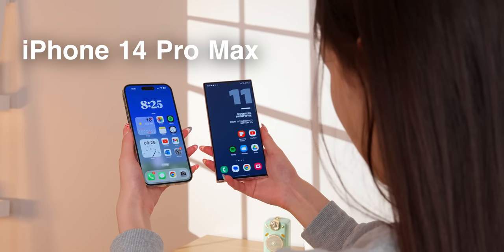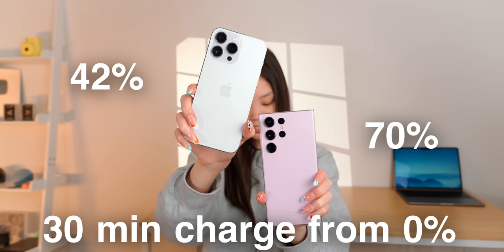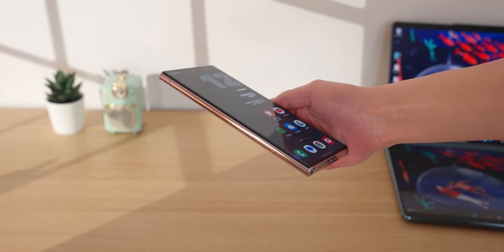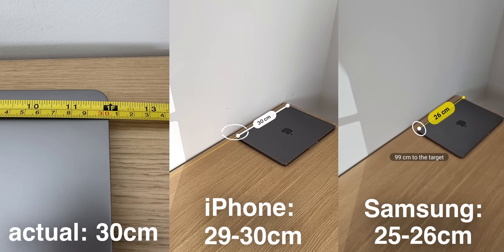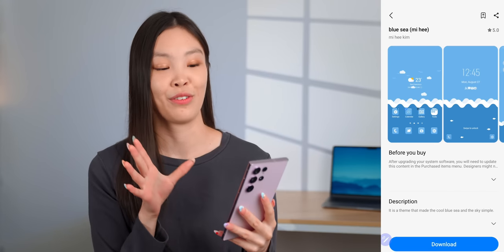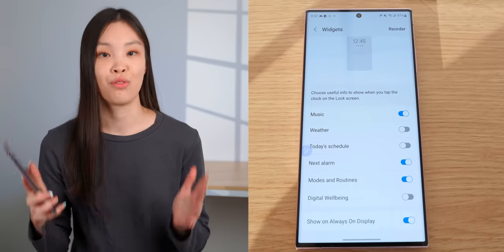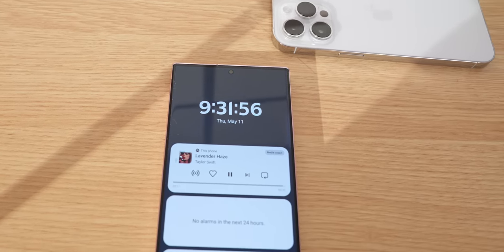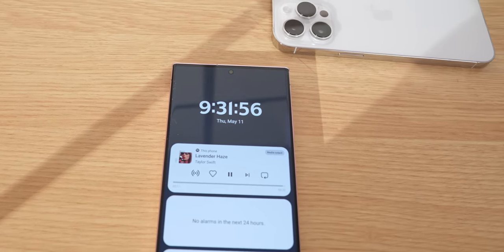Can Galaxy S23 ULTRA Finally Beat iPhone 14 PRO MAX? | Long Term Review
❀ description ❀
Can the new Galaxy S23 Ultra beat the iPhone 14 Pro Max now? We'll take a look at the hardware, software, performance (and many more) of these 2 phones to see which one is currently the best. I hope you enjoyed watching this and found it helpful :)

❀ timestamps ❀
0:00 - Intro
0:23 - Performance
1:31 - Battery Life
2:51 - Display
5:46 - Design
8:59 - Software
~ 9:04 - Live activities
~ 9:45 - Home screen
~ 10:54 - Thanks Epidemic Sound
~ 11:44 - Lock screen
~ 12:57 - Always on display
~ 13:51 - Photo Gallery
~ 14:31 - Multitasking
15:04 - Camera
17:42 - Which one wins??

❀ sub count ❀
267,600